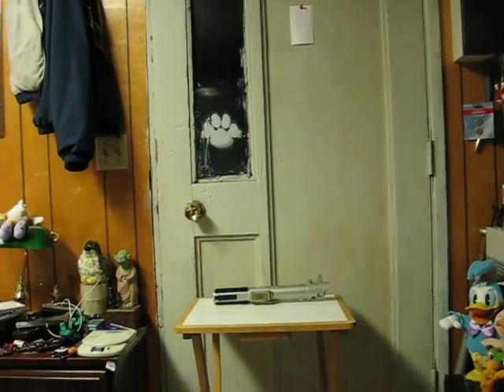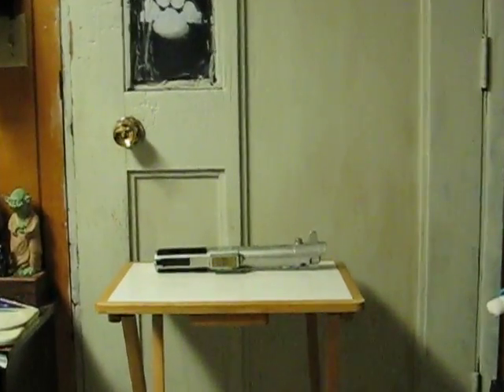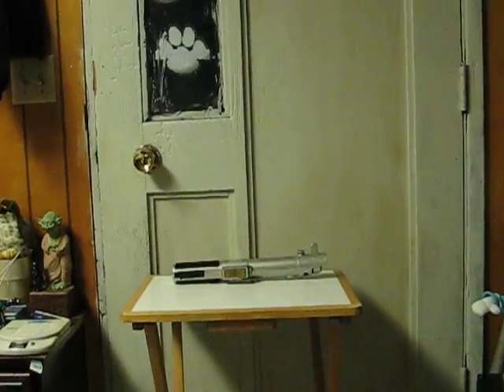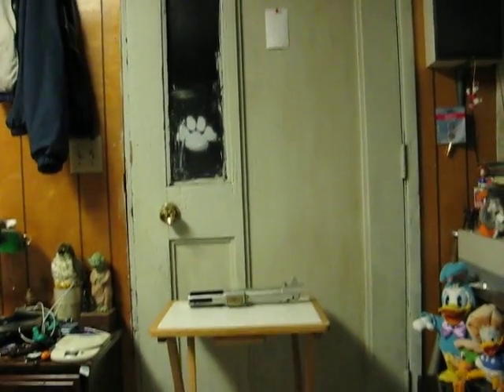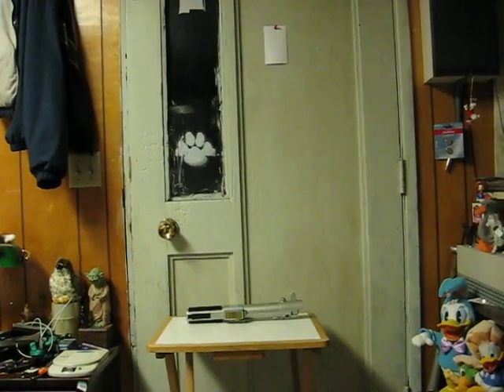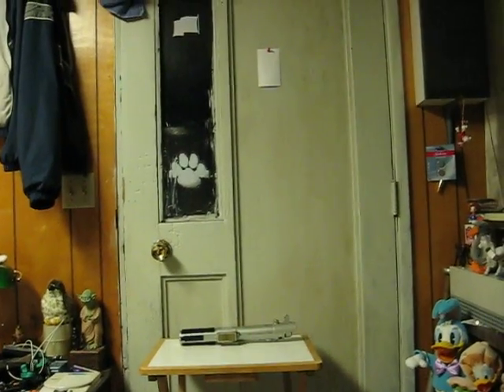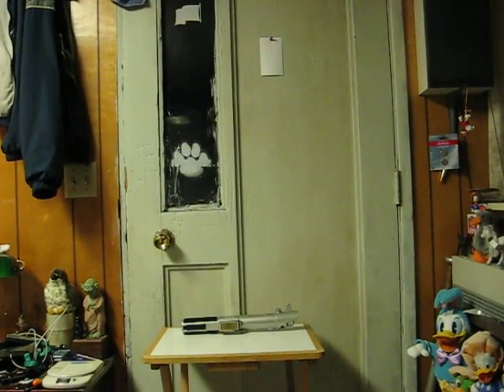Sale Item Demo - Star Wars Hasbro Spring Loaded Anakin Skywalker's Lightsaber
Quick demo showing for a 2006 spring loaded Anakin's light saber from Hasbro that is going up for sale.